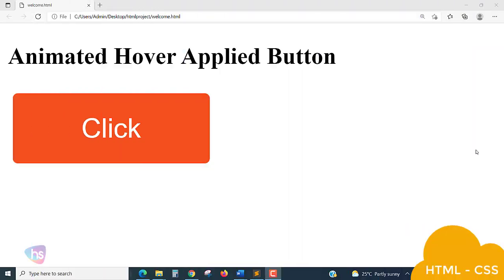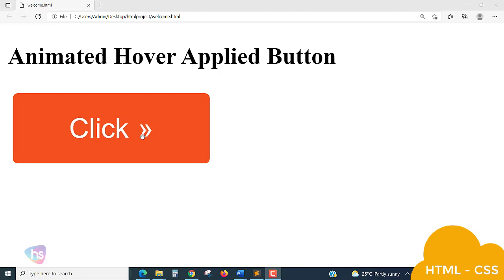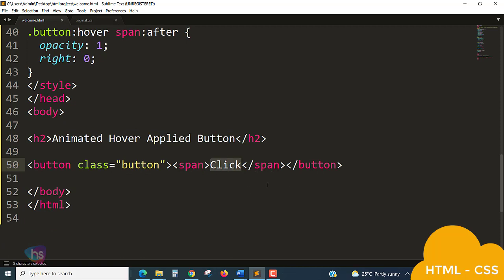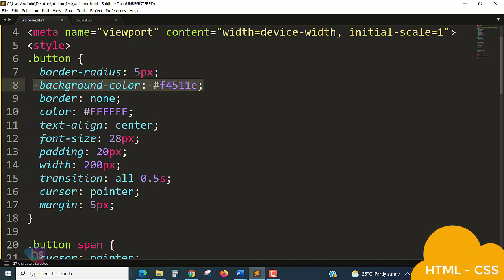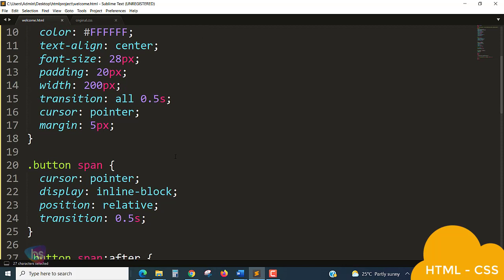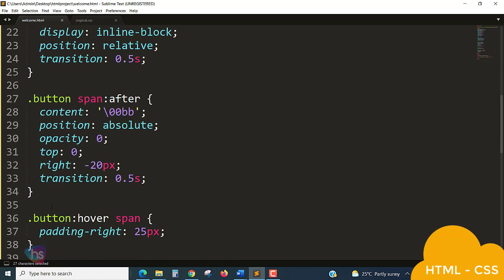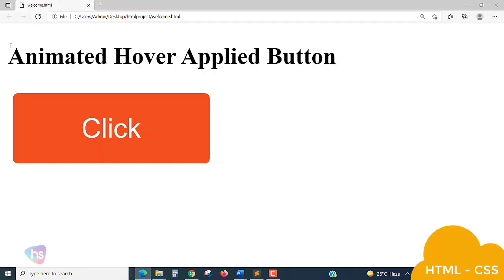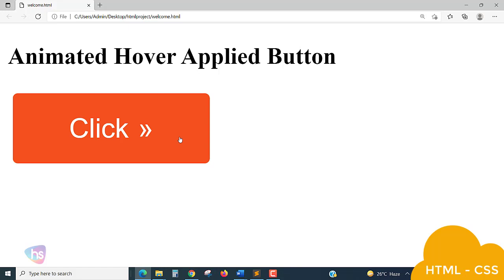Applying the CSS hover selection to animate website button effects - Button Effects using HTML&CSS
Best Online Software tutorials

Best Online Courses for beginners and software professionals:

Sekhar Metla is a software engineer with 15 years of professional experience. He is the author of several best-selling Udemy courses with more than 21,000+ students in 192 countries. He has a Master of Science in Computer Applications as Software Engineering. His students describe him as passionate, pragmatic, and motivational in his teaching.

Course Futures are:
30-Day Money Guarantee

*2021 Complete Python Bootcamp From Scratch

The Complete MySQL Server in 2022: Zero to Hero

Learn HTML5 Web Forms Developer in 2021: From Scratch

Assignments
Certificate of completion
Real-world Examples
With Source-Code

*2021 Complete Python Bootcamp From Scratch